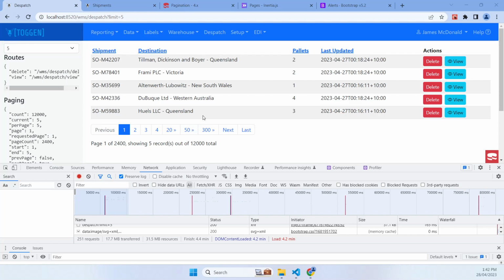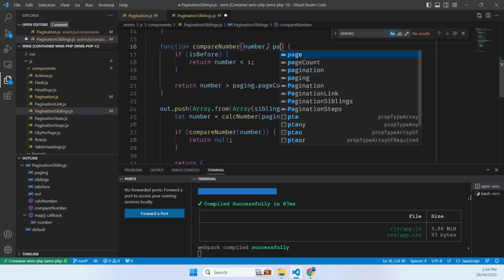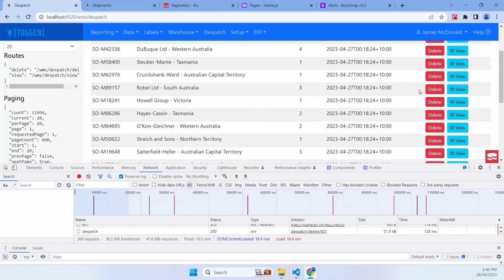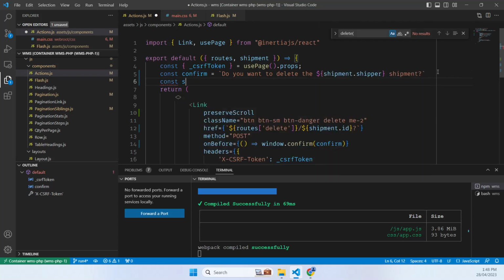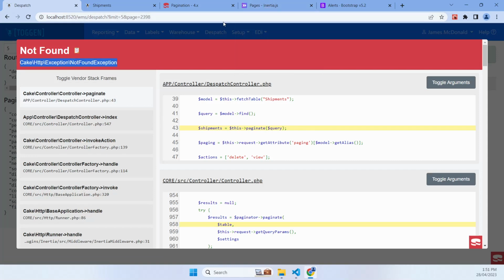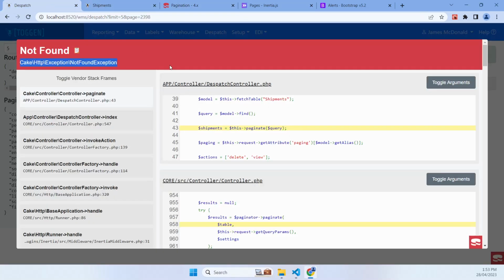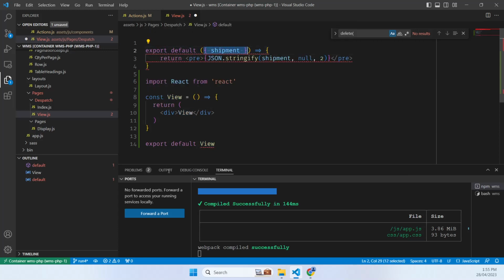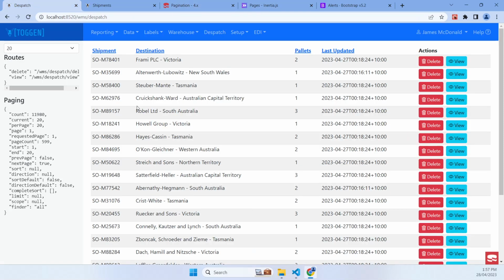CakePHP 4 - 4/4 InertiaJS - React Return to same page after delete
This video covers adding a confirm delete dialog, Returning to the correct page after a delete. Handling an out of range request. Changing the default InertiaJS layout.